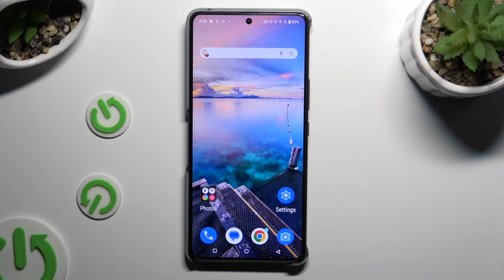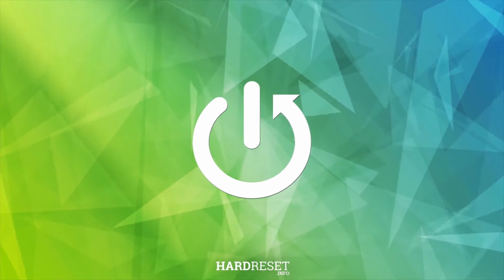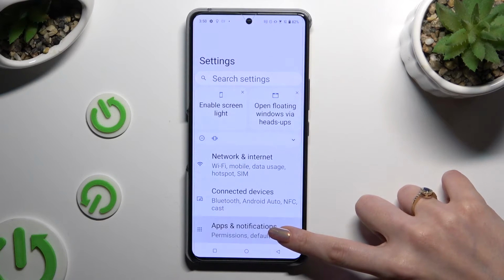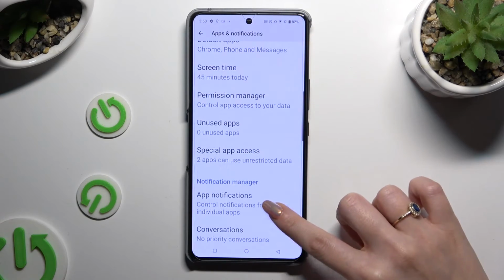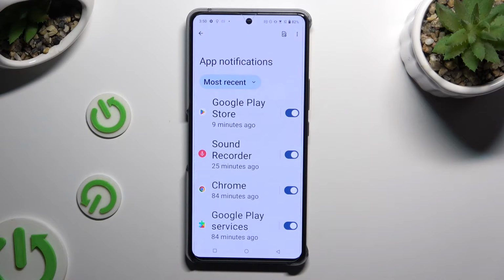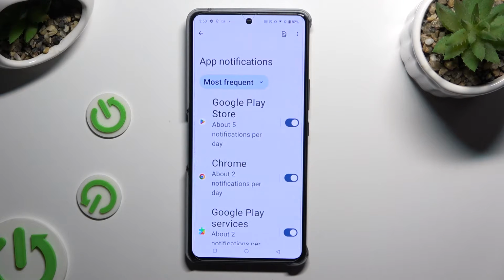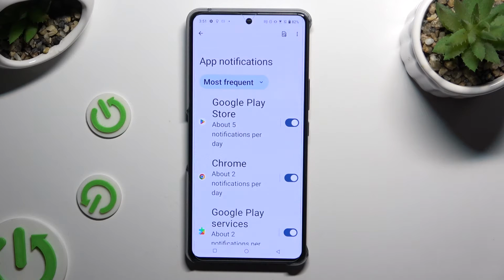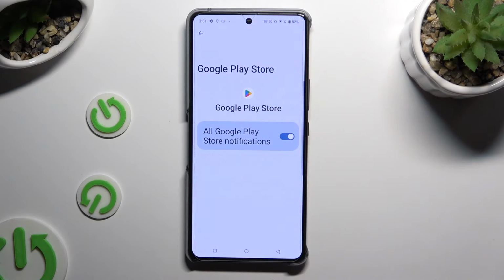How to Turn On/Off App Notifications on ASUS ROG Phone 8?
Find out more:
In this tutorial, you'll learn how to manage app notifications on your ASUS ROG Phone 8, giving you control over which apps can send you notifications and how they appear on your device. Whether you want to minimize distractions by disabling notifications from certain apps or ensure you never miss important alerts, this step-by-step guide will walk you through the process of turning on or off app notifications on your ROG Phone 8, allowing you to customize your notification experience according to your preferences.

What are app notifications, and why is it important to manage them on the ASUS ROG Phone 8?
How do app notifications appear on the ROG Phone 8?
Can you customize notification settings for individual apps or categories of apps?
How do you turn on or off app notifications on the ROG Phone 8?
Are there different types of notifications, such as banners, sounds, or badges, that you can enable or disable?